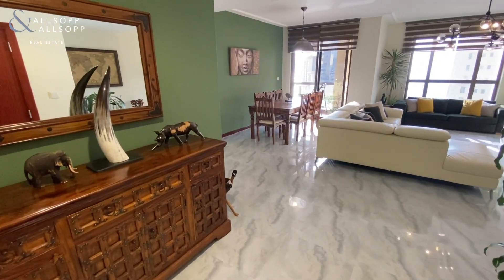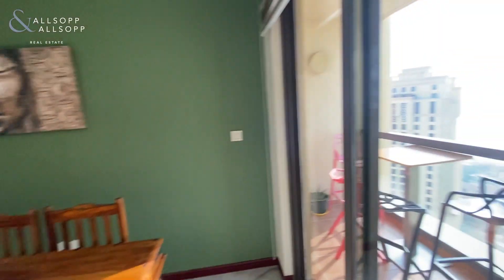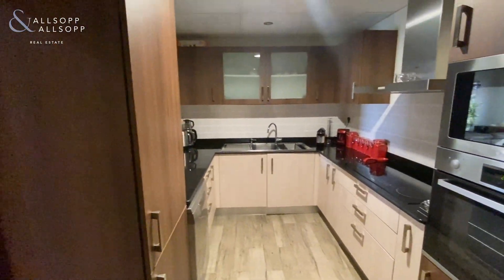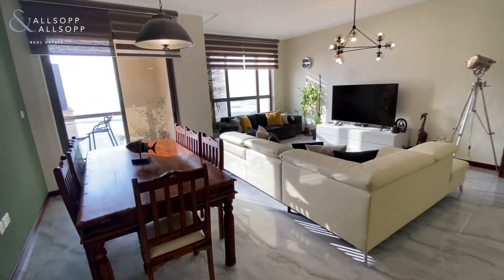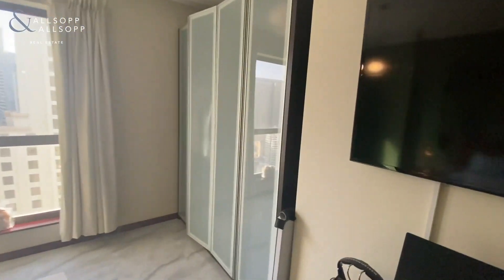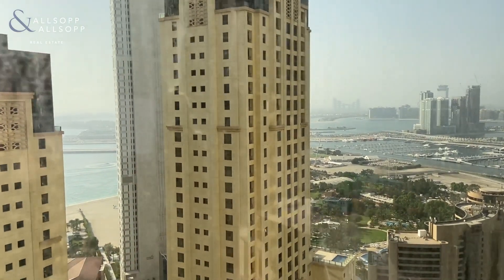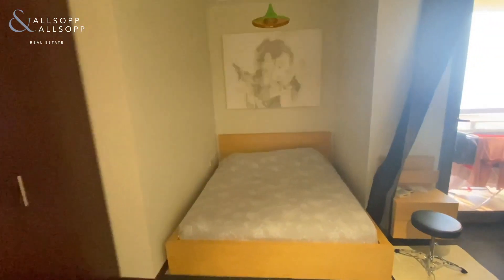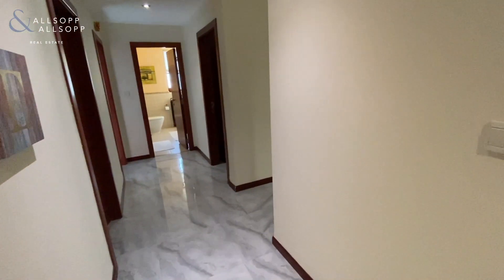3 bedroom apartment for sale in Dubai, Murjan, Jumeirah Beach Residence with Sea & Dubai Eye Views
Listing agent:
Sherie Wilde